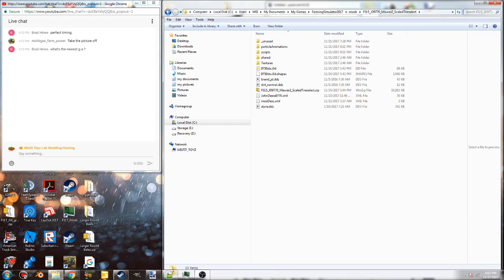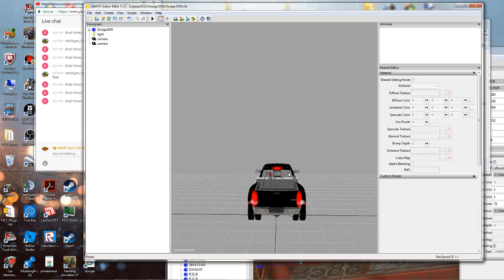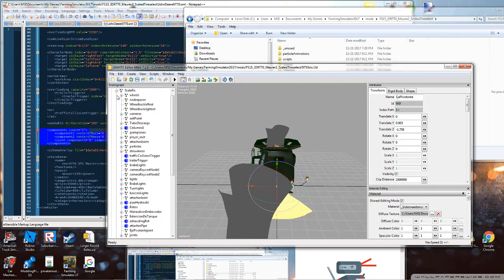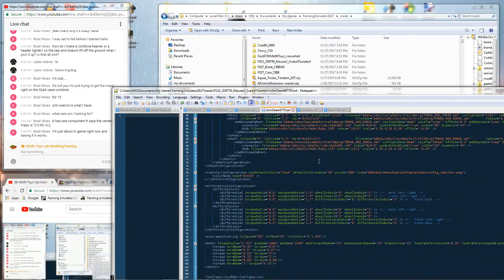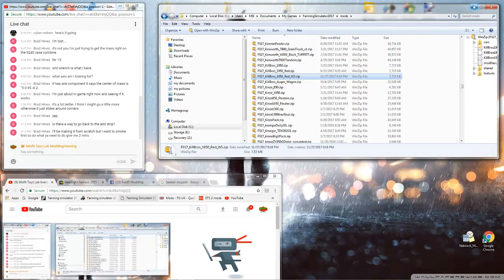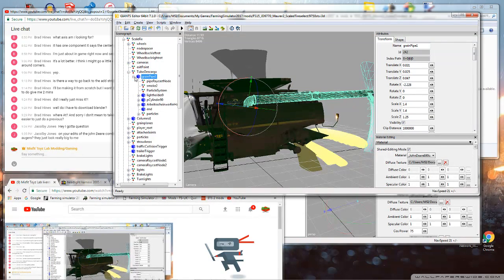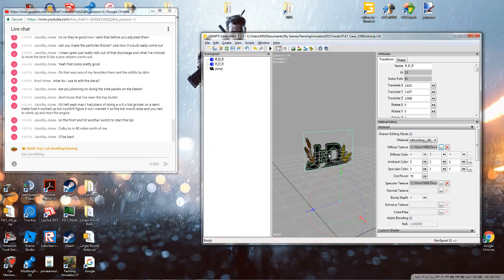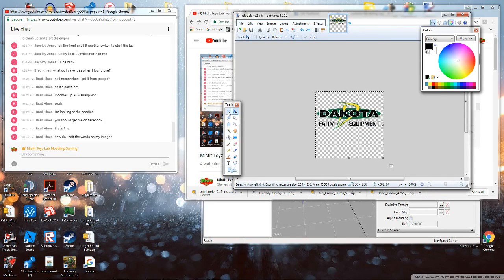Misfit Toyz Lab livestream -Tutorial live stream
Farm Simulator 17